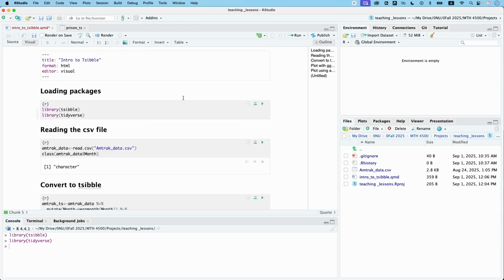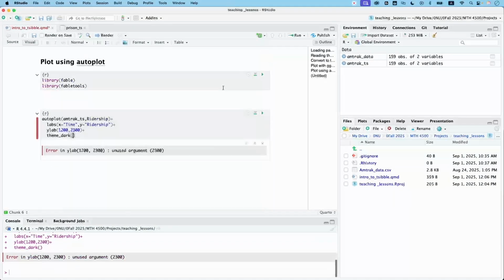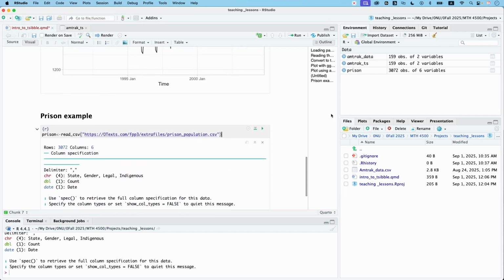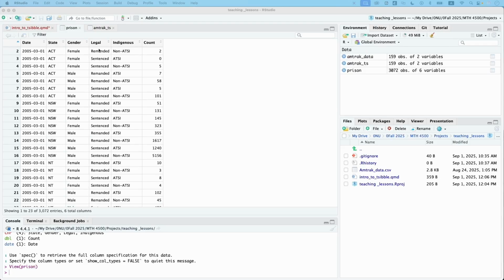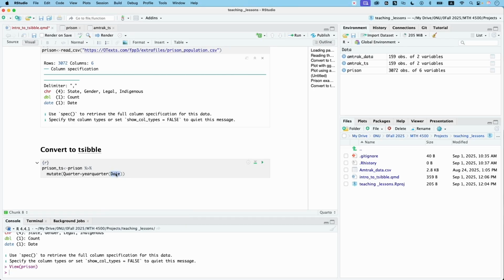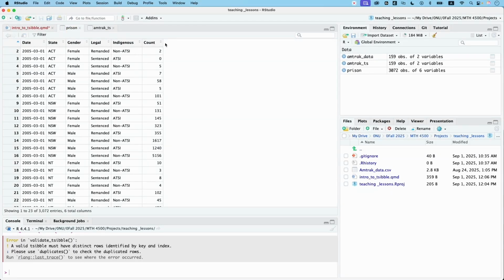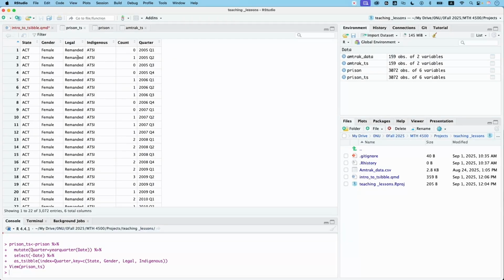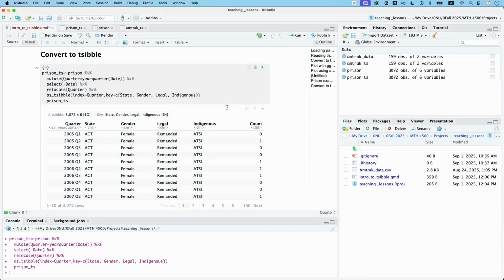1.4 Introduction to tsibble using autoplot in R